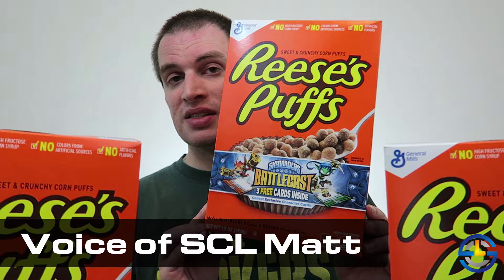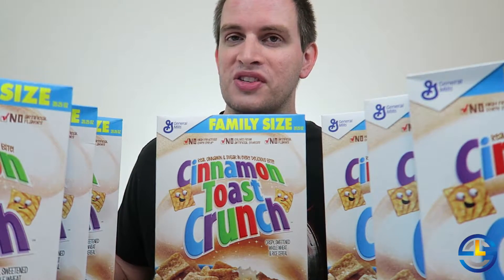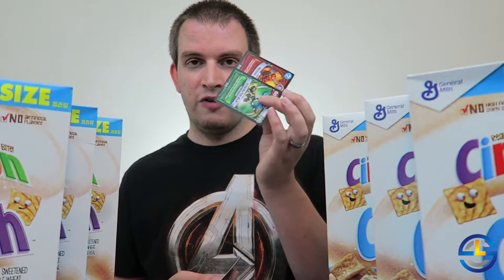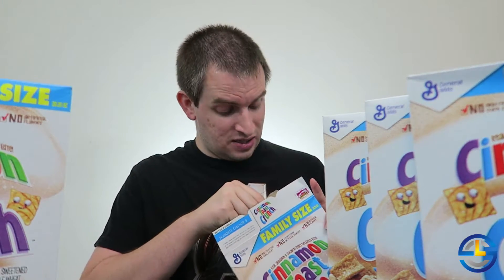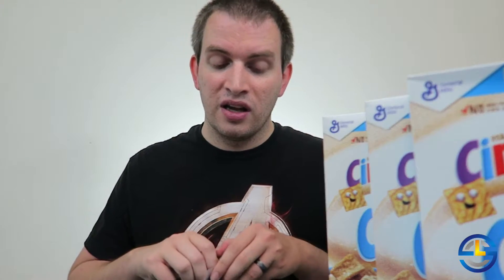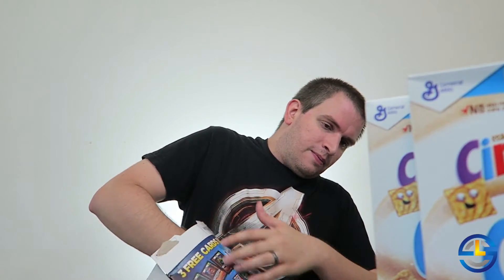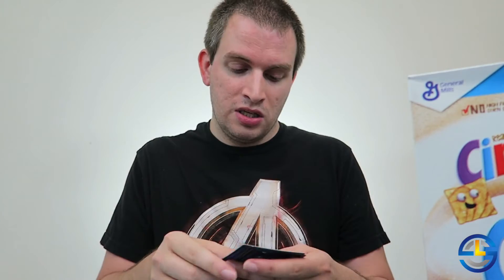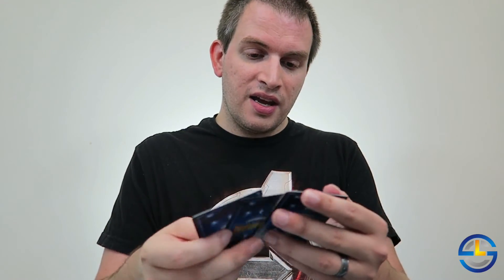Unboxing Promotional Skylanders Battlecast Cards from General Mills Cereal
I'm combining parts of a video I made (and never posted) last week with an Unboxing I just shot today.

Lots of details about the Skylanders Battlecast General Mills promotion that seems to be showing up more frequently this week.

LINKS

Battlecast Starter Pack
Master Booster Box